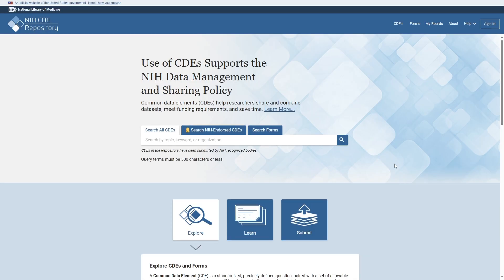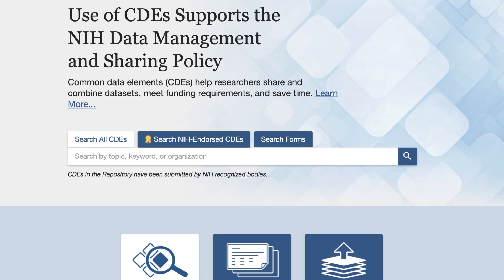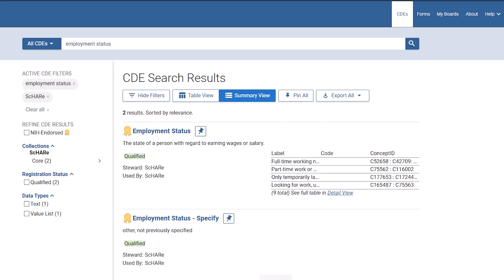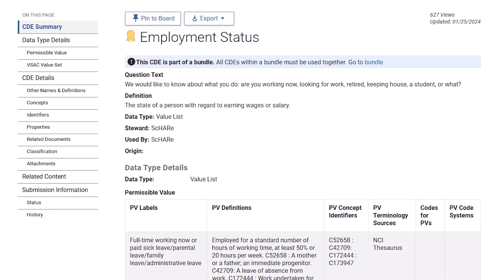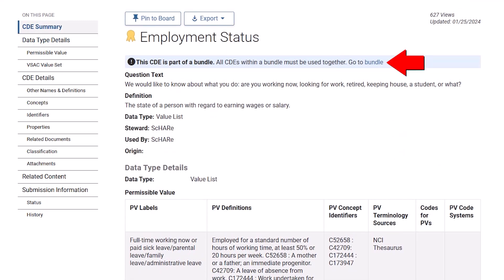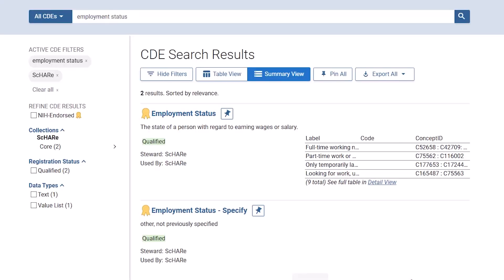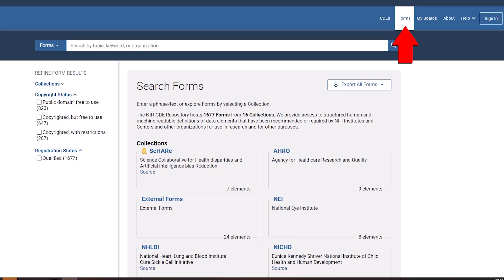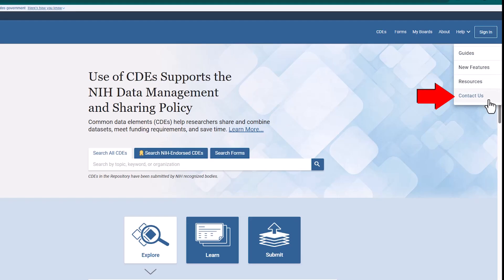Getting Started with the NIH Common Data Element (CDE) Repository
In this video, we’ll show how to search the NIH Common Data Element (CDE) Repository and filter results to find the CDEs and Forms you need for your research.

Table of Contents:

0:00 - 0:56 Introduction
0:57 – 1:21 Home page
1:22 – 2:24 Keyword search results (CDEs)
2:25 – 2:57 CDE details page
2:58 – 3:29 Form details page (bundle)
3:30 – 4:03 Filtering CDE search results
4:04 – 4:36 Filtering Forms
4:37 – 4:57 Help/User Guide/Resources/Contact

Learn more about resources from the National Library of Medicine